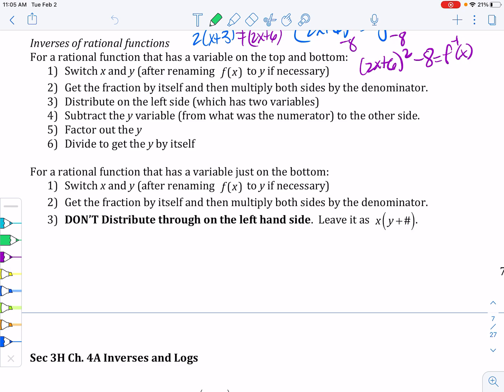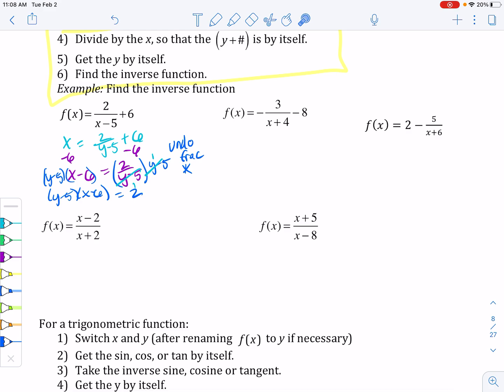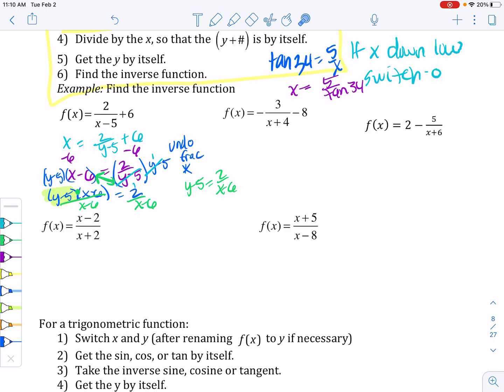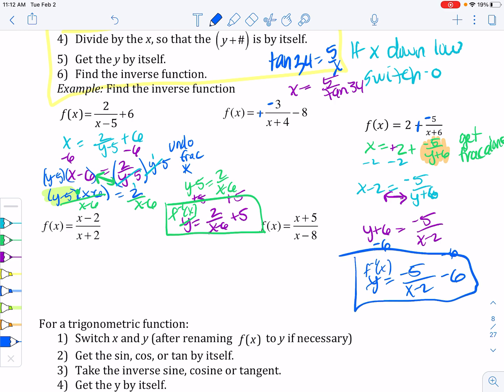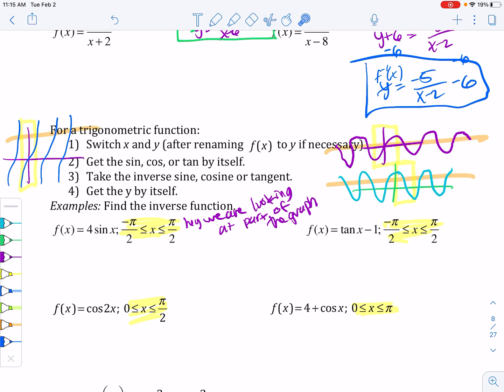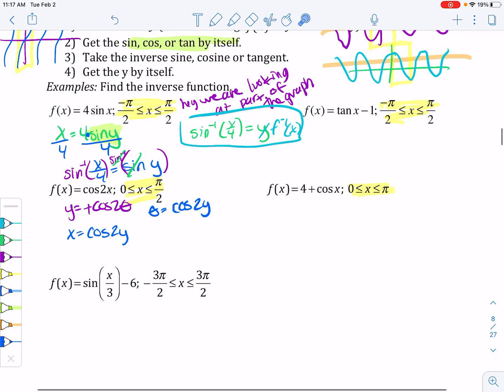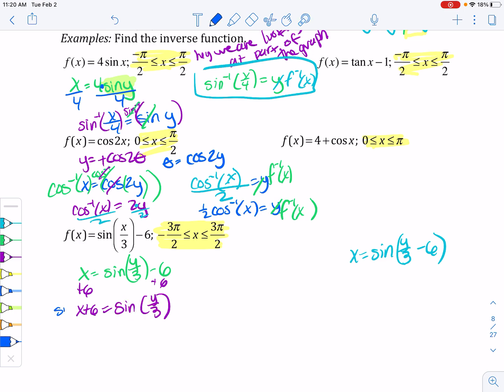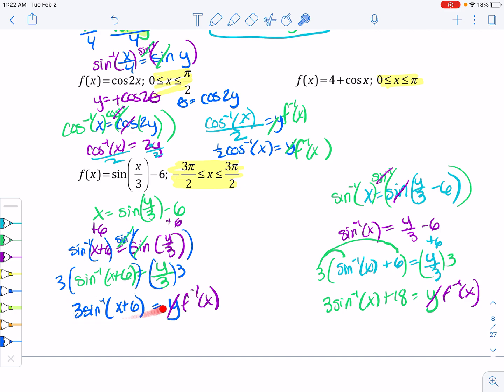Inverses of Rationals and Trigonometric functions